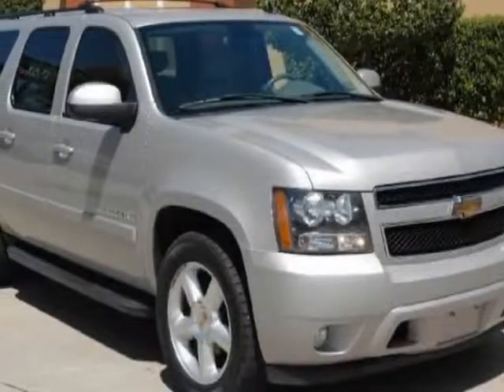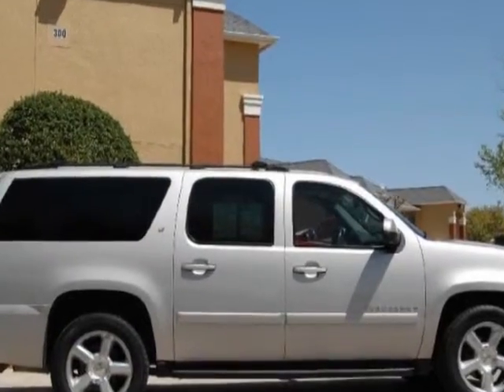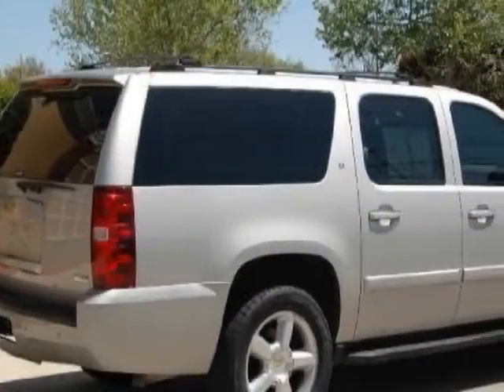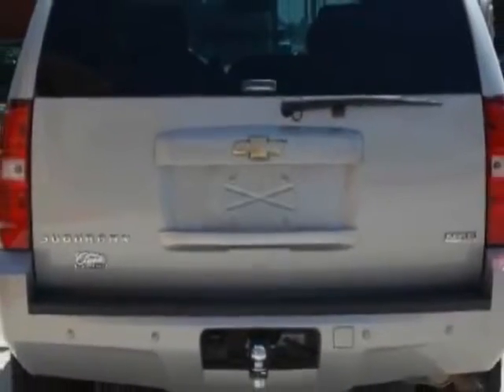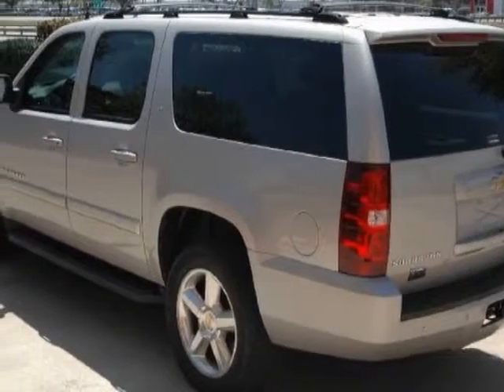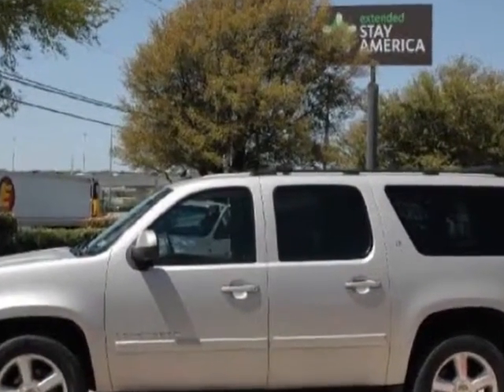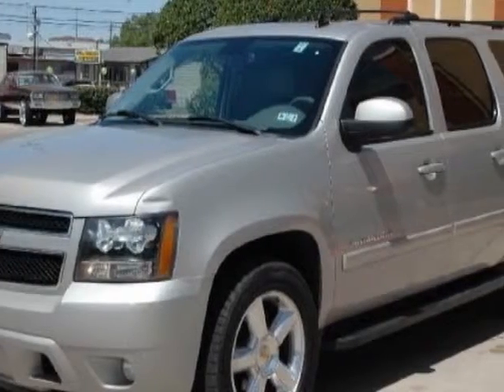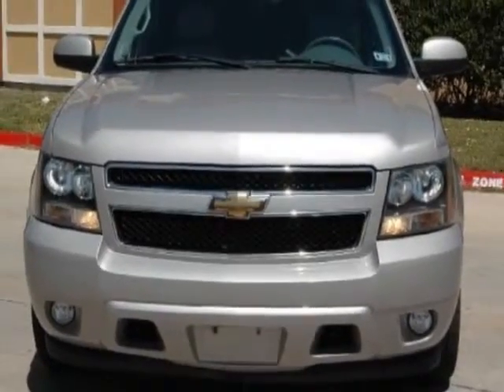2007 Chevrolet Suburban LT3 1500 2WD SUV - Austin, TX